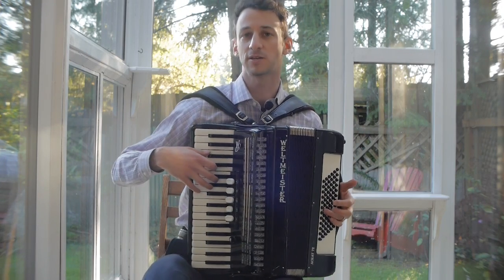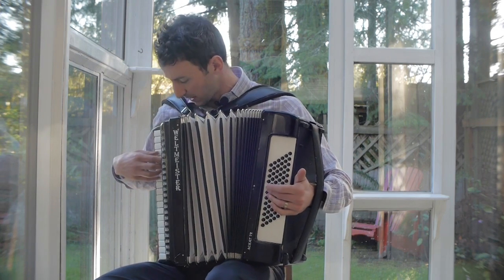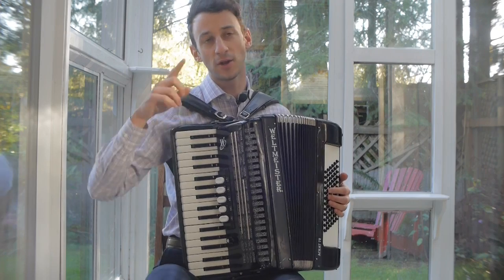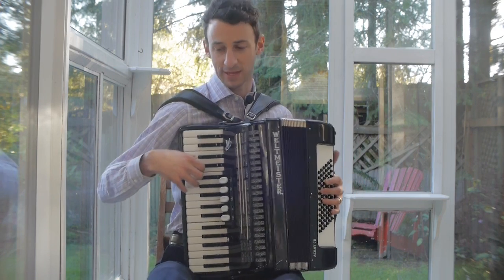Leonard Cohen - Hallelujah Accordion Lesson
Get sheet music for this song FREE with a 3-day trial
Plus instant access to great accordion songs, lessons, and sheet music.

(0m20s) Melody and rhythm tutorial
(7m25s) Playing melody with multiple notes
(12m10s) Legato bass technique